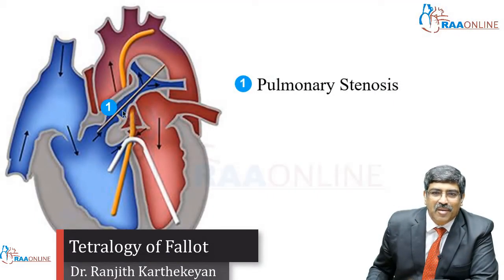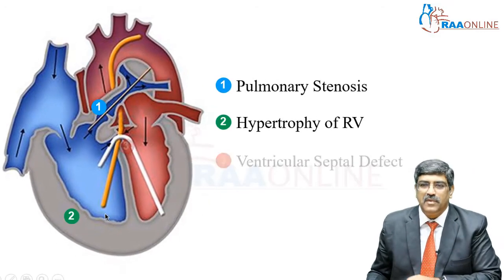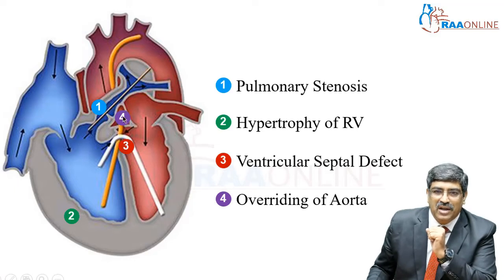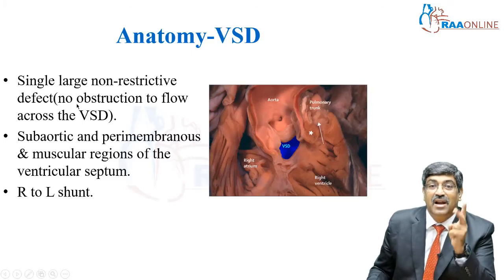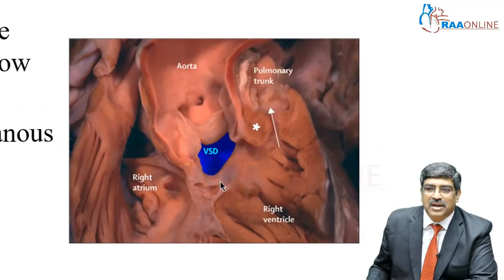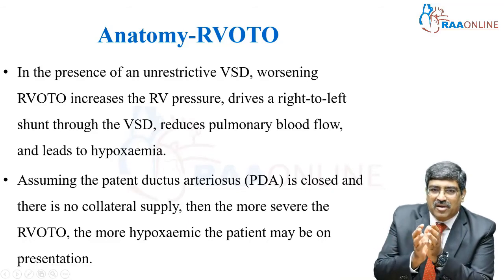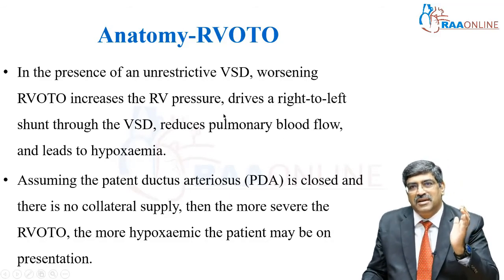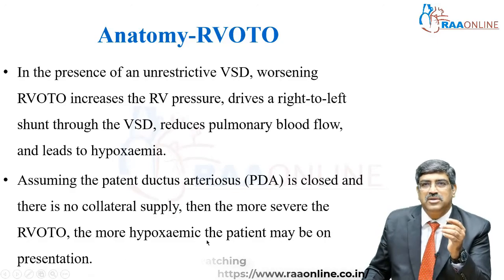Tetralogy of Fallot - Master Class in Cardiology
Master Class in Cardiology Specialties:
1. Anatomy, Physiology and Pathology of the heart
2. Approach to a Patient with Cardiovascular Disease
3. Basic ECG
4. Advanced ECG
5. Basic & Advanced Echocardiogram
6. Coronary Artery Disease
7. Blood Pressure Management
8. Cardiac Morphology
9. Congenital Heart Disease
10. Complex Congenital Heart Disease
11. Basic & Advanced Hemodynamics
12. Interventional Cardiology
13. ECMO

MD/DNB General Medicine Specialties:
1. Anatomy, Physiology and Pathology of the heart
2. Approach to a Patient with Cardiovascular Disease
3. Coronary Artery Disease
4. Basic ECG
5. Advanced ECG
6. Blood Pressure Management
7. Clinical Case Discussion - Cardiovascular System
8. Clinical Case Discussion - Respiratory System
9. Clinical Case Discussion - Central Nervous System
10. Clinical Case Discussion - Medical Gastroenterology
11. Infectious Diseases
12. Master Class in Neurology
13. Nephrology
14. Rheumatology
15. Endocrinology
16. Diabetology
17. Hemato-Oncology
18. Sleep Medicine
19. MCQ's Discussions
20. Electrolyte and Fluid Balance

Comprehensive Critical Care Medicine Specialities:
1. Arterial Blood Gas
2. Clinical Nutrition
3. Critical Care Pearls
4. ECMO
5. Basic Echocardiogram
6. Ultrasound
7. Mechanical Ventilation
8. Electrolyte Disturbances & Fluid Balance
9. Basic & Advanced Hemodynamics
10. Advanced Echocardiogram
11. Infectious Disease